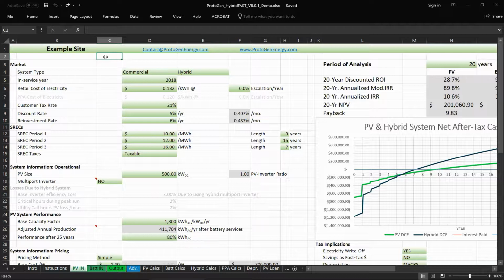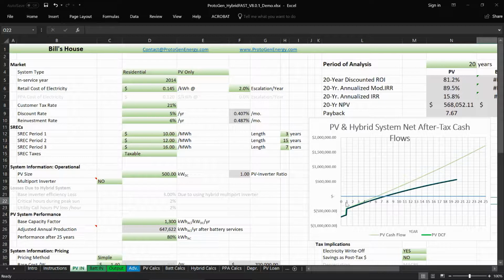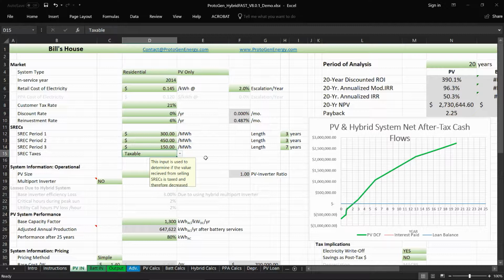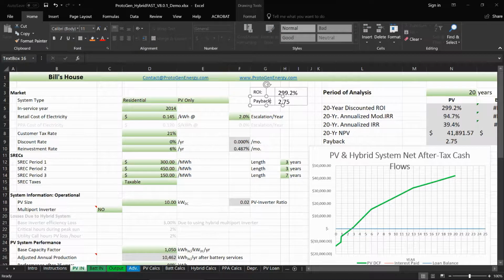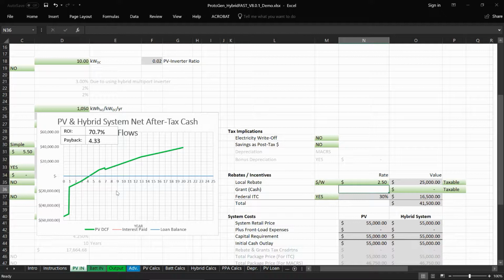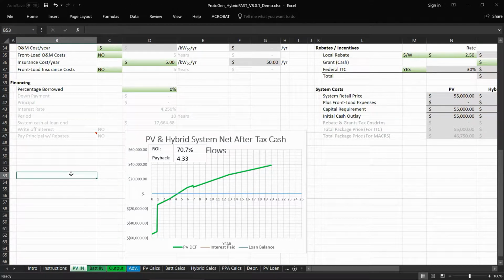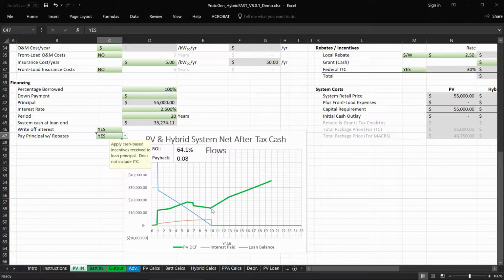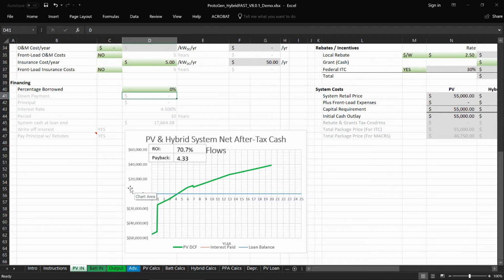HybridFAST - Example Use Case #1 - Residential PV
In this video we take a historical approach to creating a residential PV only system to demonstrate the functionality of the HybridFAST tool. We cover all the primary inputs for a PV system, discuss entering custom incentives, explore the effects of financing, and take a forensic look at interpreting the cash flow curves.